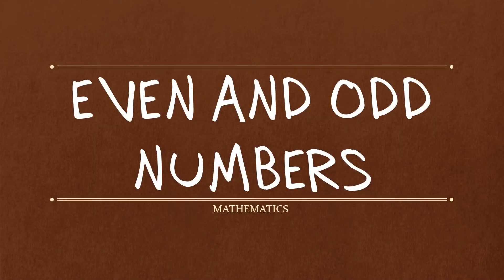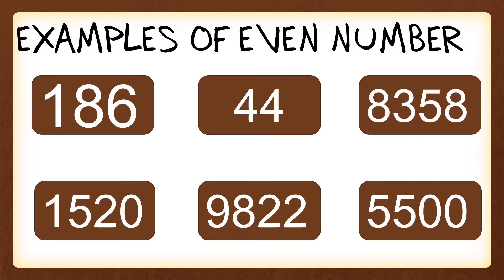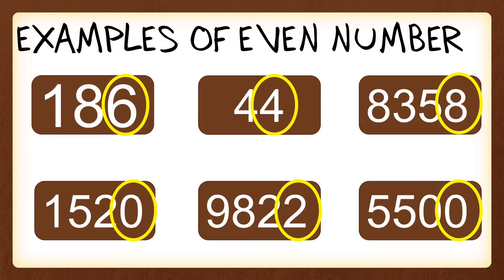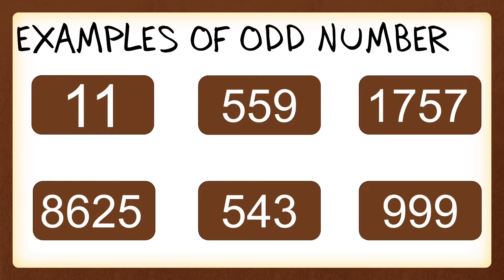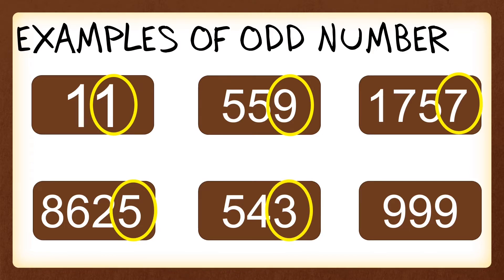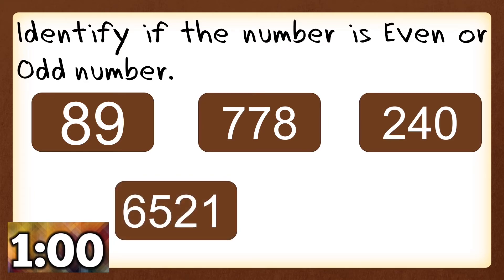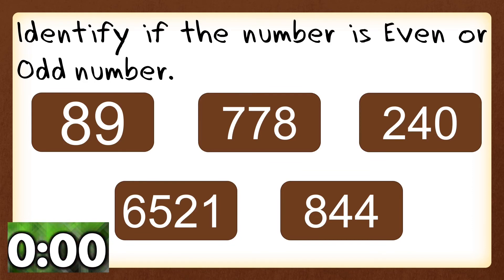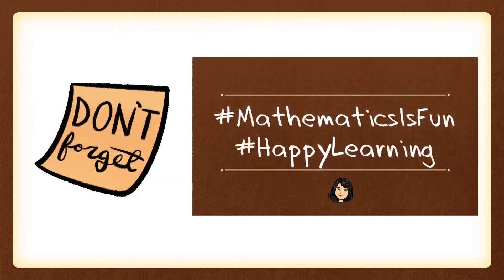EVEN AND ODD NUMBERS | Mathematics